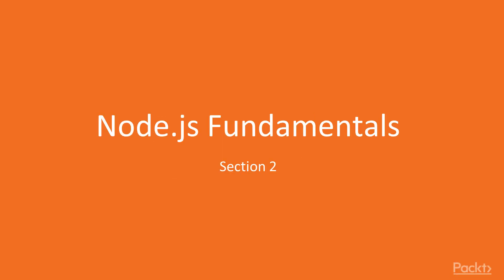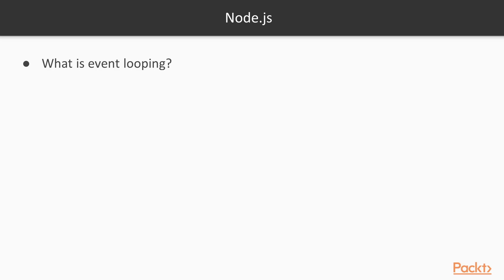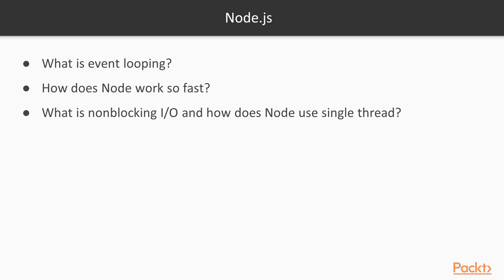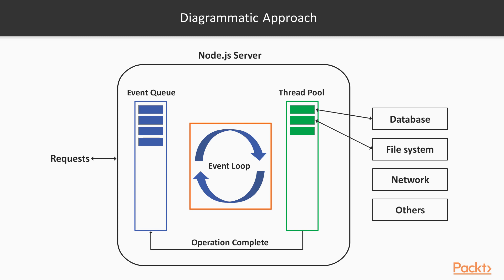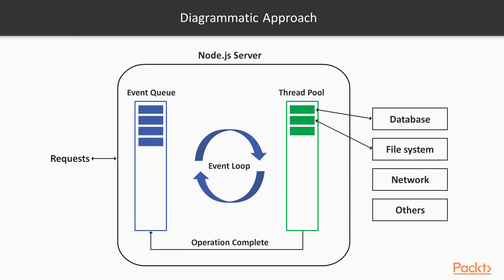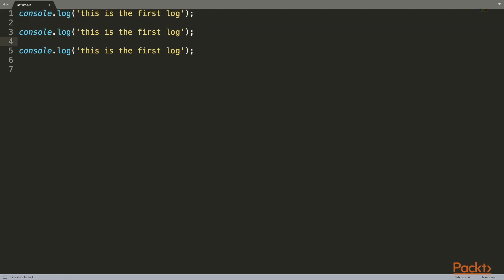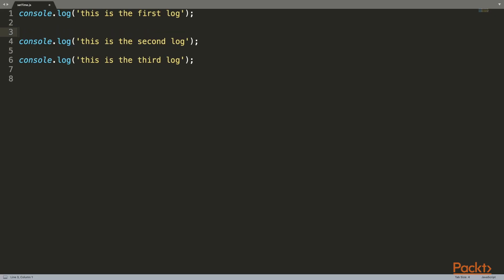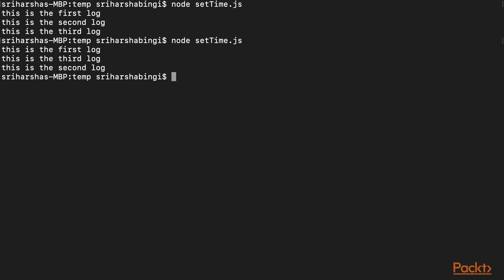Learning Node.js 11.x : Event Looping and Blocking I/O | packtpub.com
This video tutorial has been taken from Learning Node.js 11.x. You can learn more and buy the full video course